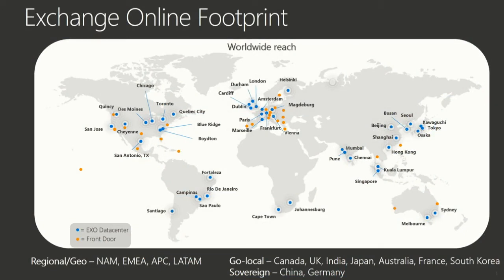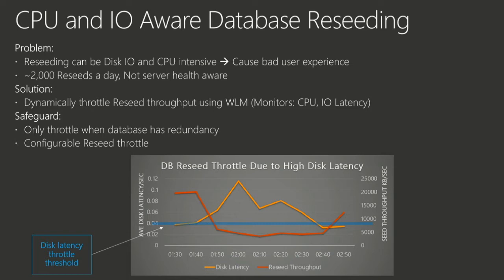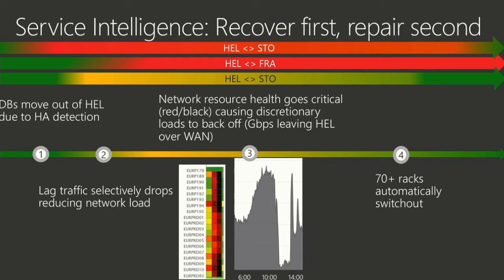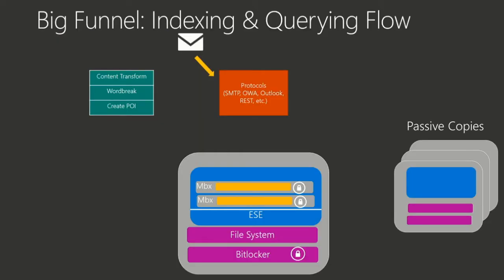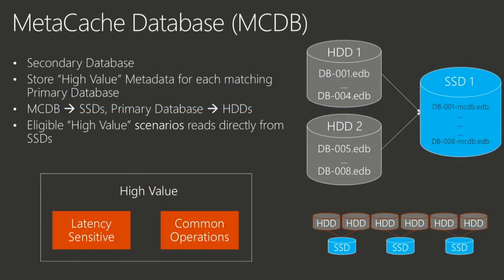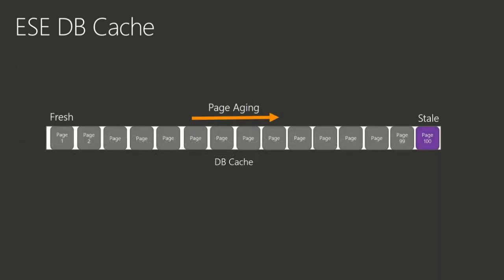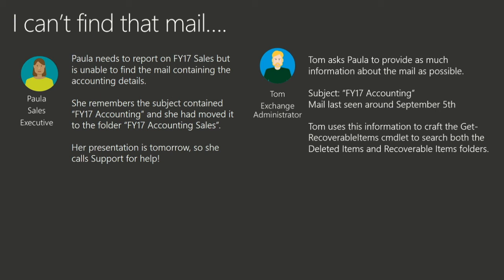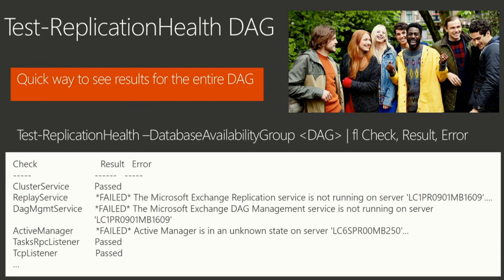Exchange High Availability and Storage for Insiders - BRK4022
Understanding High Availability and Storage is a crucial part of your Exchange design. We will dive deep into some of the recent innovations in these areas and help you understand how you can take advantages of these features to deploy, maintain and protect your service.